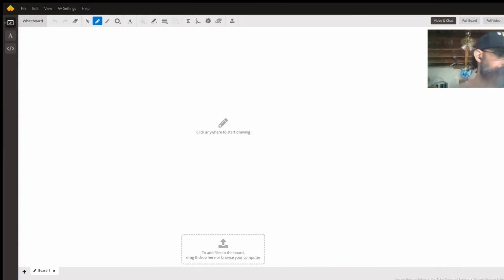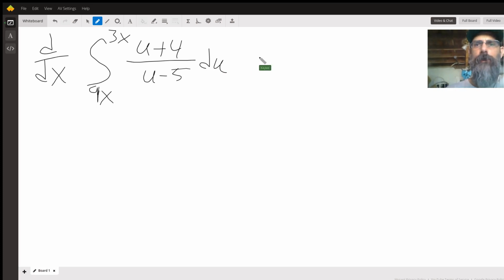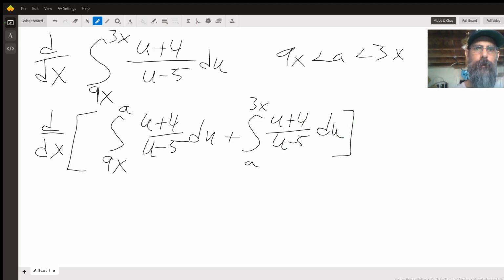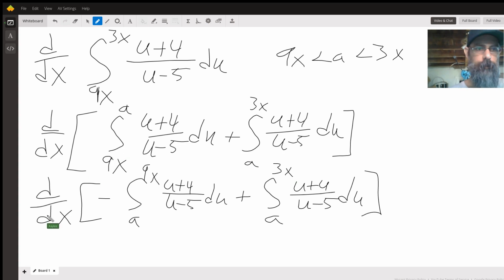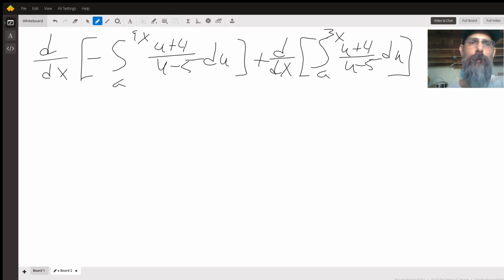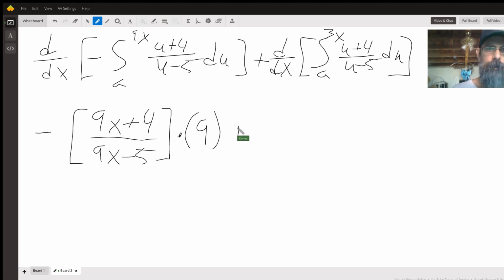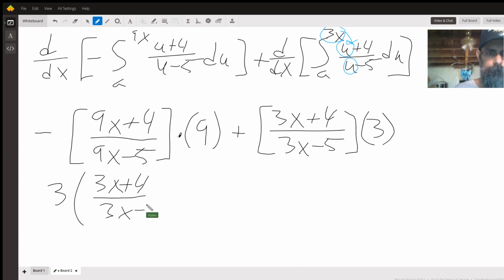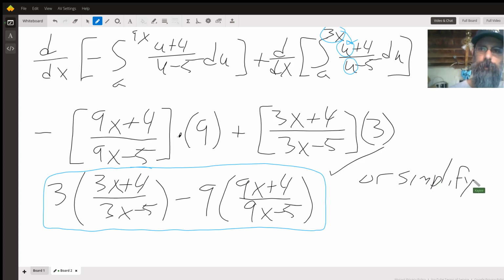Using the Fundamental Theorem of Calculus to find a derivative of an integral with limits as f(x).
Question: Find the derivative
Find the derivative of
g(x) integral (u+4)/(u-5) with upper bound 3x and lower bound 9x

Answered By:

Kaylee T.
Master's degree in Mathematics, former University professor.